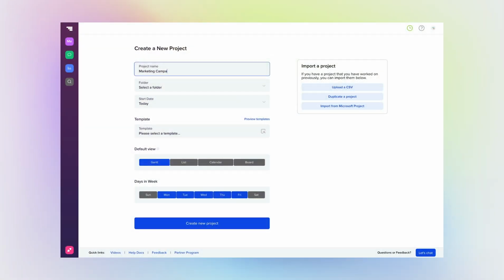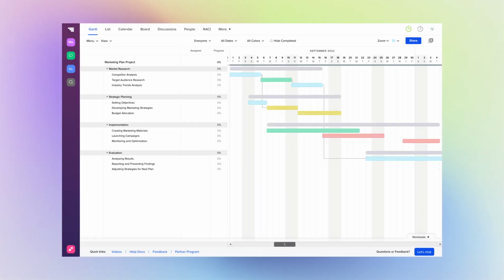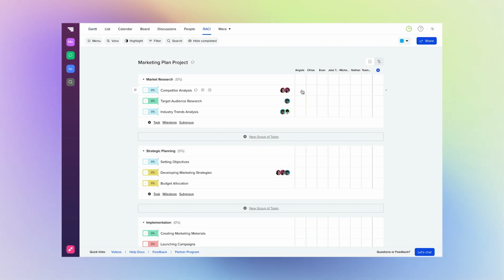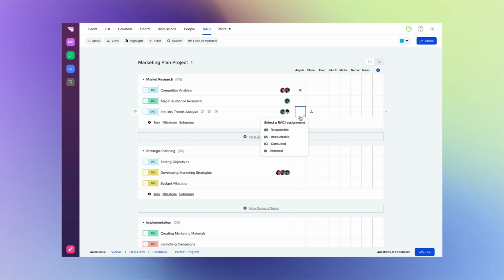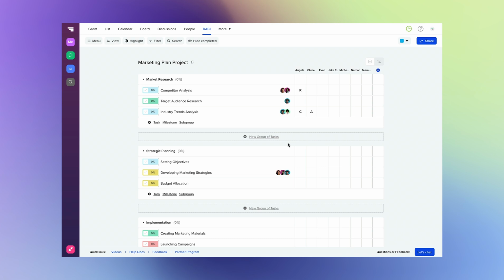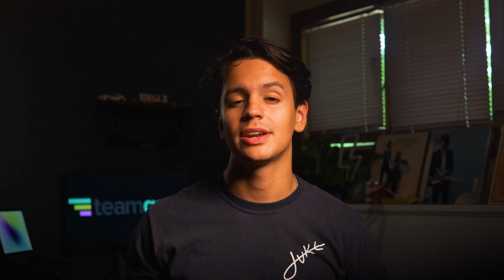Responsibility Assignment Matrix | 5-Minute Guide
Learn how to use a Responsibility Assignment Matrix (RAM) to streamline your project management.

Understanding how to use a Responsibility Assignment Matrix is essential for clarifying roles and responsibilities within a project. In this video, you’ll learn what a RAM is, dive into the popular RACI framework, explore alternative frameworks, and see how to assign RACI roles in TeamGantt.

🌟 What you'll learn:
- Definition and importance of a Responsibility Assignment Matrix (RAM)
- Detailed breakdown of the RACI framework (Responsible, Accountable, Consulted, Informed)
- Overview of alternative frameworks like RASCI, RACI-VS, CAIRO, and DACI
- Steps to assign RACI roles in TeamGantt
- Benefits of using a RAM for project management

👥 Target audience:
- Project managers
- Team leaders
- Business analysts

🎥 Key moments:
00:00 - Introduction
00:30 - What is a Responsibility Assignment Matrix?
00:53 - The RACI framework explained
01:48 - Alternative frameworks to RACI
02:42 - How to assign RACI roles in TeamGantt
03:35 - Summary
03:56 - Final thoughts

A Responsibility Assignment Matrix, especially using the RACI framework, is a powerful tool for clarifying roles and responsibilities in your project. By leveraging tools like TeamGantt, you can efficiently assign and manage these roles, leading to successful project outcomes.

Download our free RACI template and sign up for a free TeamGantt account

We offer free weekly live classes, on-demand master classes, templates, guides, a blog, a podcast, and more.

Follow us on all our social channels so you don't miss out on any of our content!